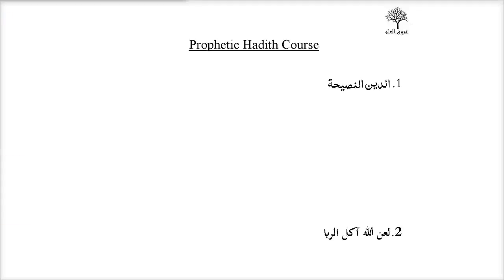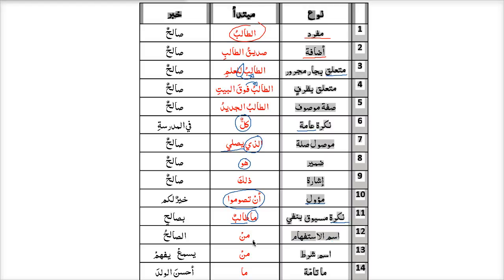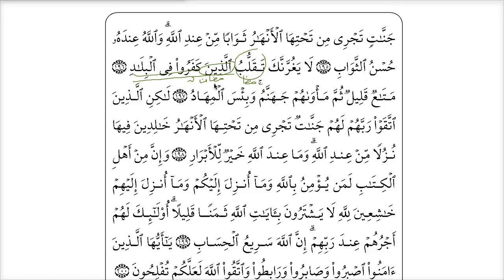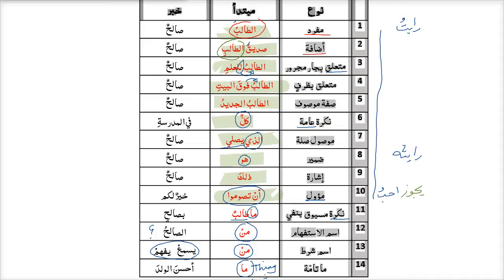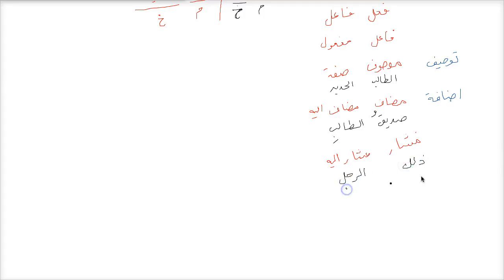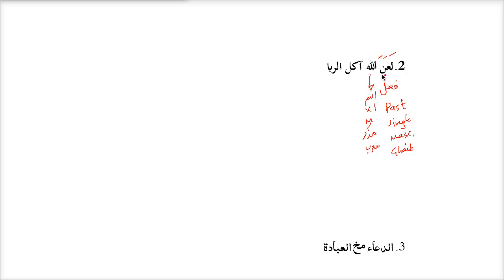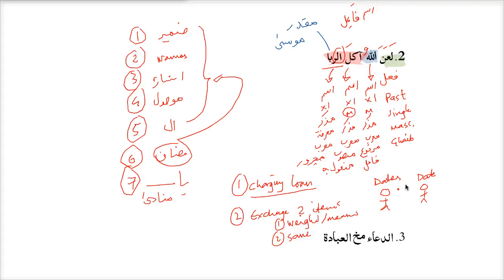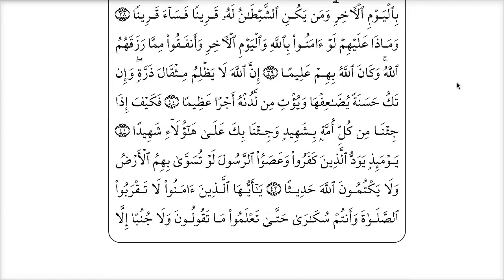Arabic Grammar & Tarkeeb lesson 3